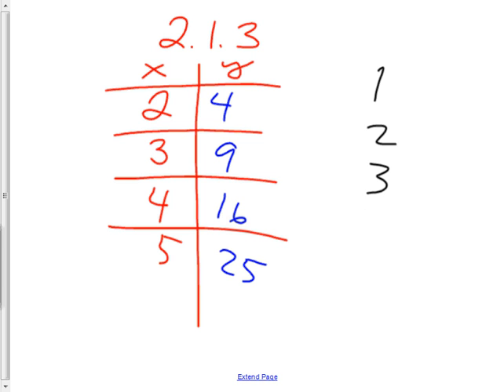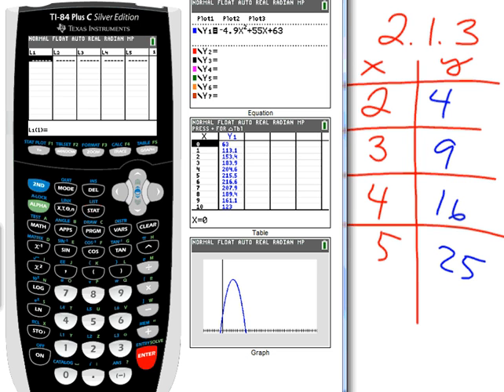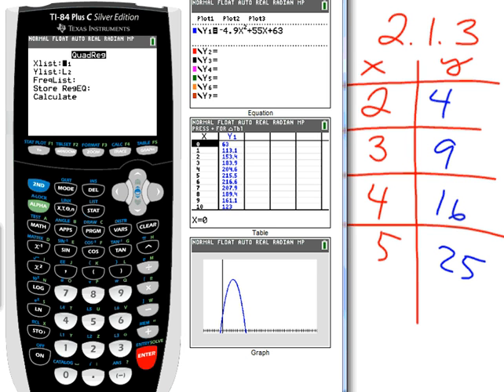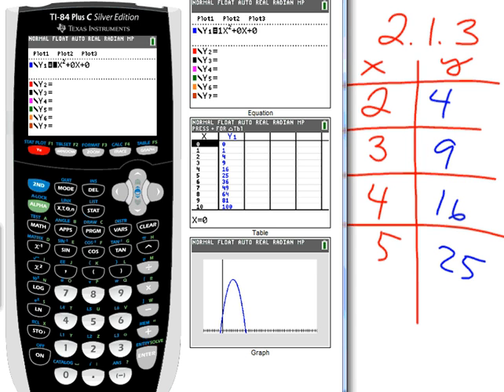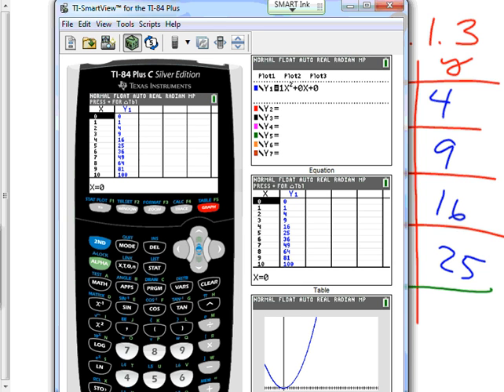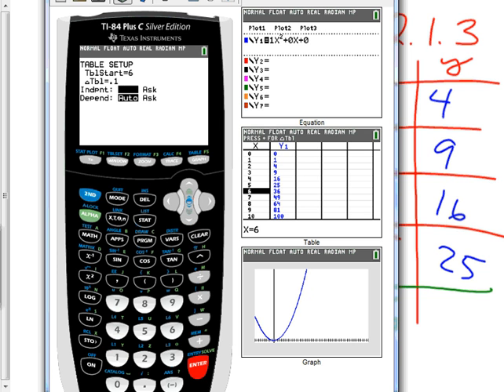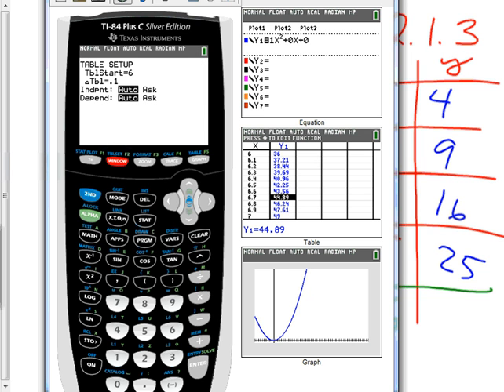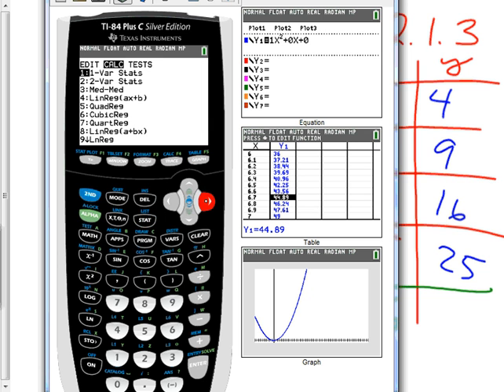November20 1027 Precalc 2 1 3 Quadratic Regression